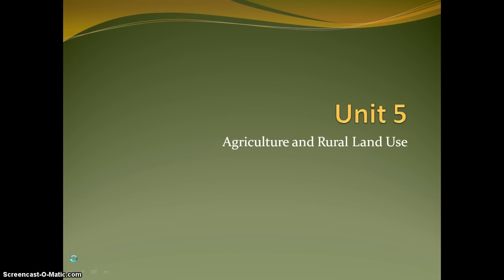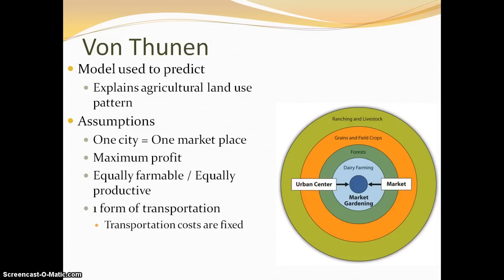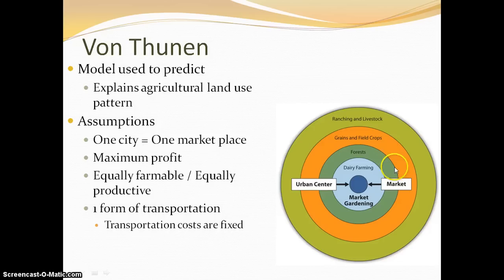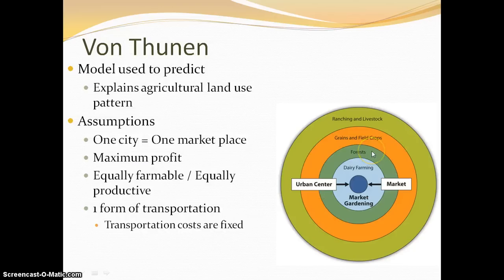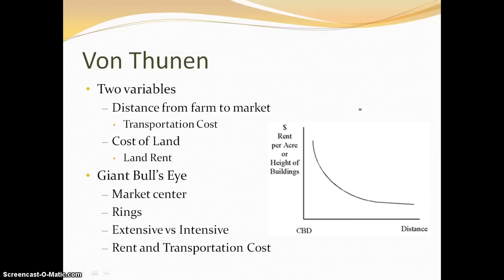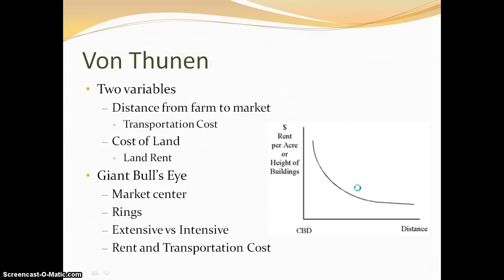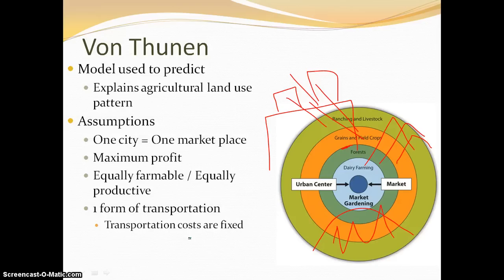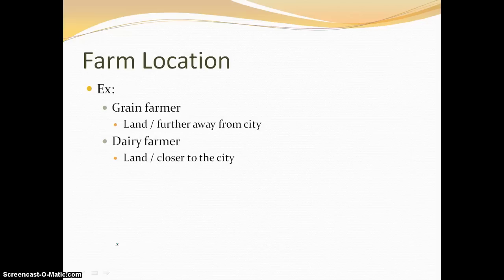AP Human Geography - von Thunen's Model